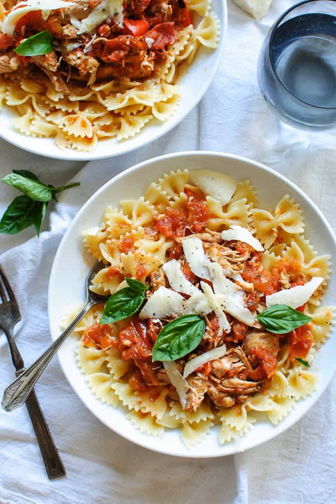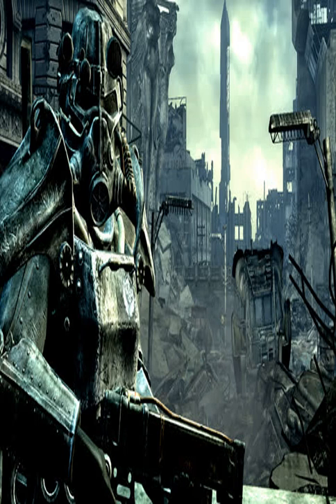SLOW COOKER CHICKEN EVERYTHING WE AND KNOW ABOUT TOMATOES AMAZON'S WITH FALLOUT TV BOW SERIES TIE P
If you’ve got fresh tomatoes hanging around your kitchen this summer, put them to excellent use with this recipe from Bev Cooks. Made with tender chicken thighs and fresh herbs, it’s sure to be an instant hit with your whole crew.
Ingredients
2 pounds chicken thighs
15-20 roma tomatoes, chopped
1 red bell pepper, diced
4-5 garlic cloves, minced
1 pinch crushed red pepper
1 Tbs. balsamic vinegar
1 pinch sugar
1 Tbs. The popular post-apocalyptic video game series is being adapted for Amazon Prime, but what can we expect?
While there’s been plenty of movies, books, and comics set in post-apocalyptic worlds, few have been as unique as those in the numerous ’50s-flavored Fallout games. Now, Amazon Prime is planning to bring that unique perspective to television, and with some help from people who made the games. And while we don’t much about the show yet, what we have learned makes us excited to wander the wasteland again.
The world of the Fallout games is one in which the art-deco style of the 1950s persisted, even as we developed robots and nuclear-powered cars job-40lw7m